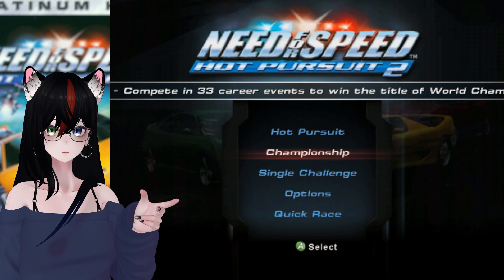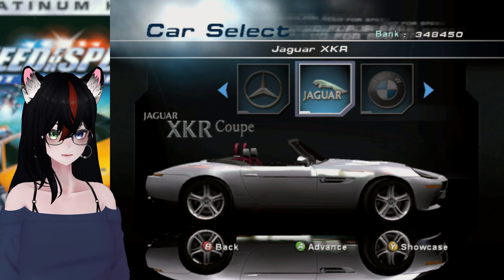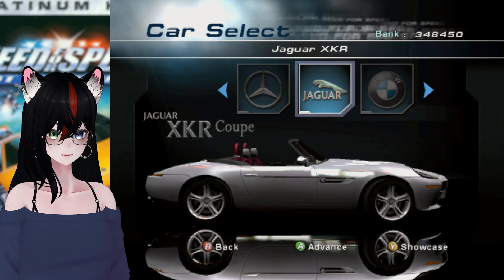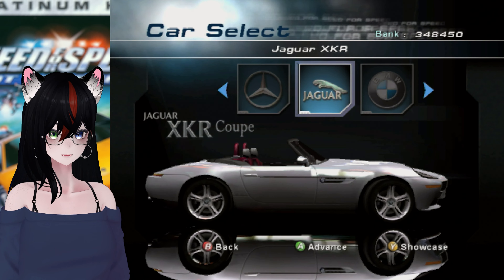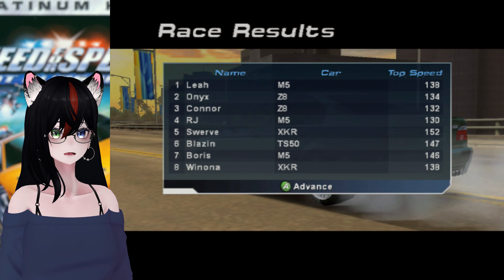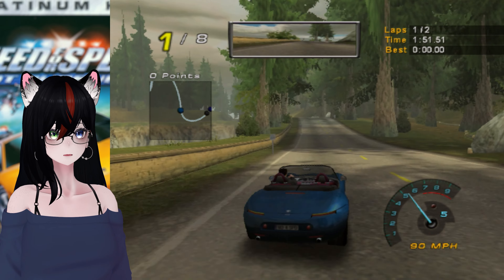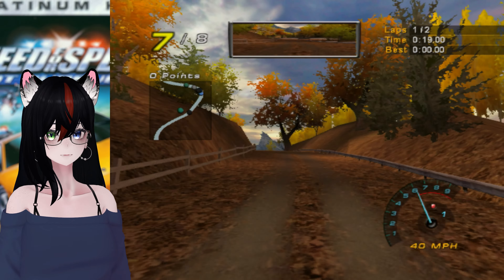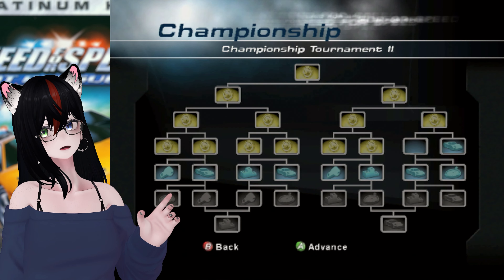Need for Speed: Hot Pursuit 2 [Xbox] - Part 28 || Championship Tournament II (Let's Play)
ai actually trying to keep up?

Recorded from a real Xbox using a RetroTINK 5x-Pro